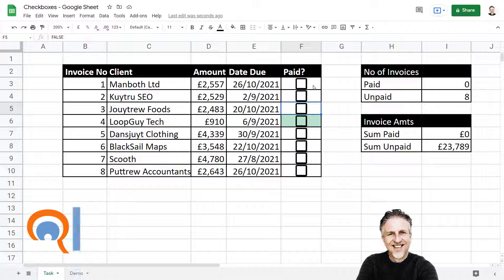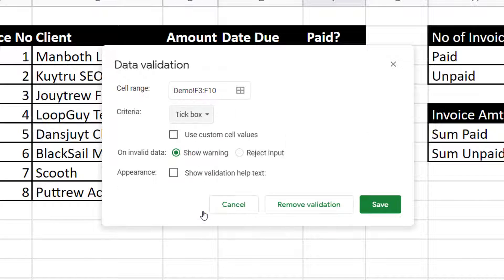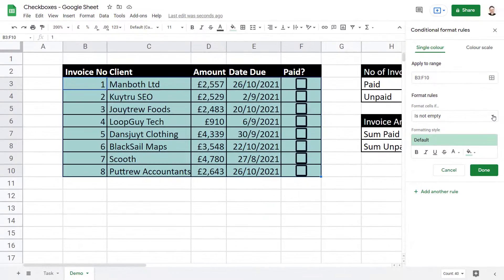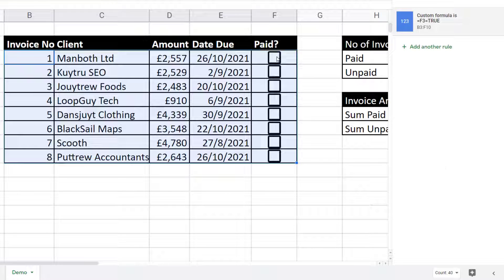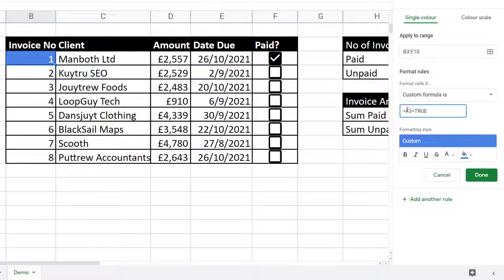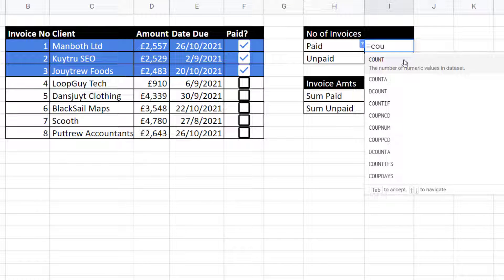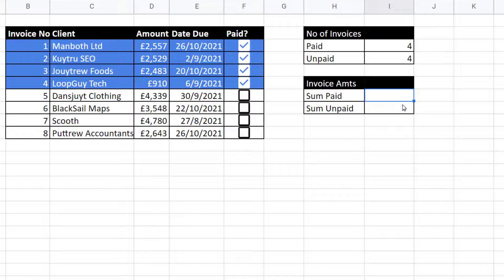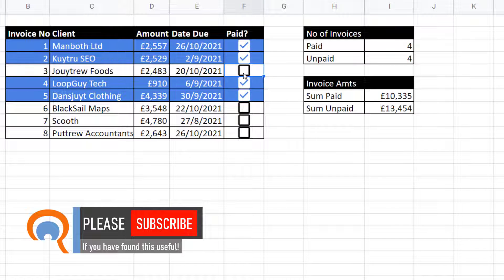Add Checkboxes in Google Sheets | Change Colour with Conditional Formatting | SUM / COUNT Checkboxes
In this video I demonstrate how to add checkboxes or tick-boxes in Google Sheets.  In Google Sheets you can easily add checkboxes to multiple cells at once using data validation.  The checkbox when ticked returns TRUE and when unticked returns FALSE.

You can apply conditional formatting based on the TRUE and FALSE values and in this video I demonstrate how to change the colour of an entire row when the checkbox within that row is ticked.

I also demonstrate how to perform calculations based on checkboxes:
1) Count the number of checked checkboxes using COUNTIF
2) Sum values based on checked checkboxes using SUMIF

Table of Contents:

00:00 - Intro
00:29 - Add checkboxes in Google Sheets using data validation
00:49 - Apply conditional formatting to an entire row based on the that row's checkbox state
03:25 - Performing calculations based on checkboxes: count and sum